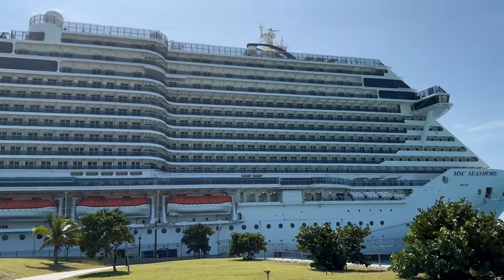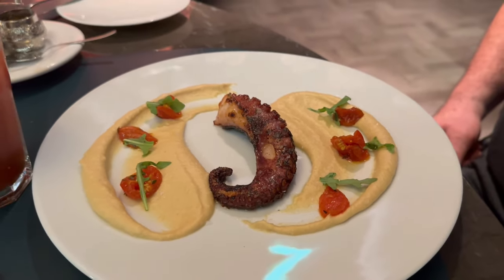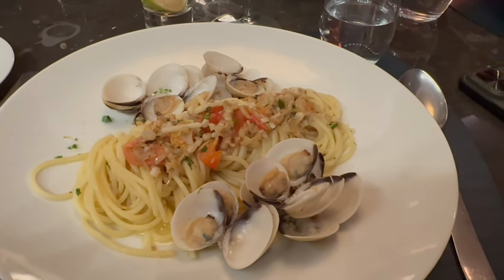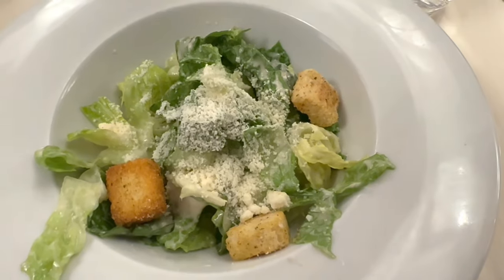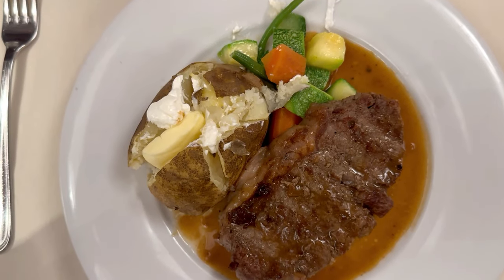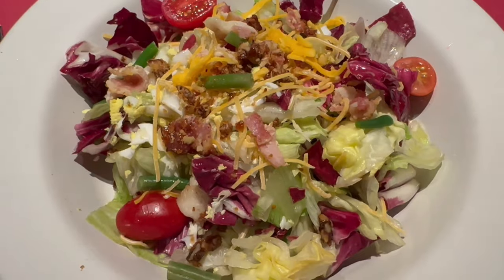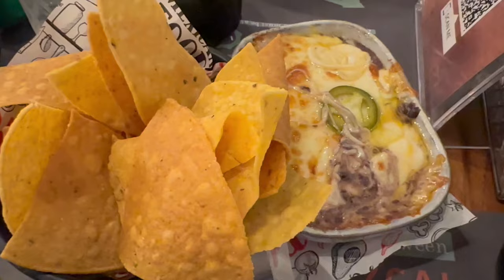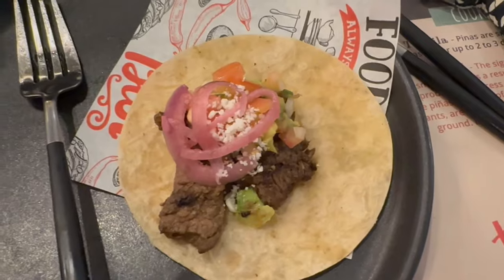MSC Seashore - Food Review - Ocean Cay, Butcher's Cut, Hola Tacos and Cantina, Main Dining Room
We sailed on the MSC Seashore for a four day cruise to Ocean Cay and Nassau in February 2024. In this video, we share with you the menus and the food we at for dinner in Ocean Cay, Butcher's Cut, Hola Tacos and Cantina and the Main Dining Room and give you our honest opinion and reviews.

Are you ready to book a cruise?  I would love to help!
Laurie Reese - Travel Advisor/Cruise Specialist

00:00 Introduction
01:06 Ocean Cay Seafood Restaurant
04:22 Main Dining Room
08:33 Butcher's Cut Steakhouse
13:45 Hola Tacos and Cantina
17:36 Final Thoughts

ABOUT US:
Hi Friends!!  Thank you so much for visiting our YouTube channel!
We are a mother and daughter team that love to travel. And, yes, we are gingers. :-)